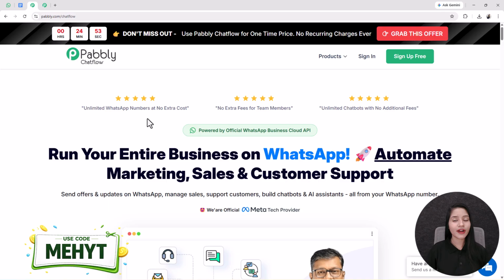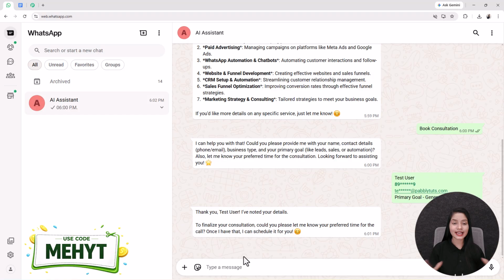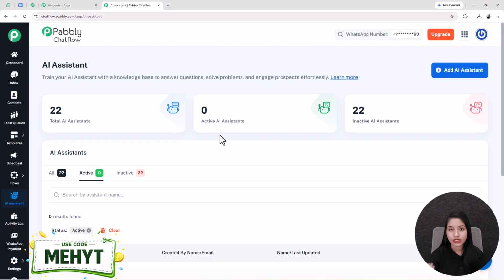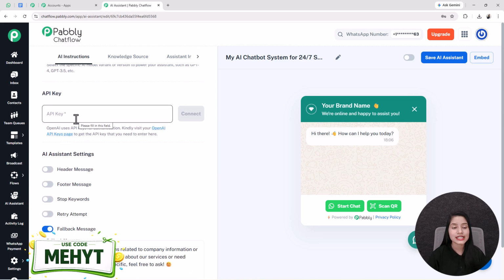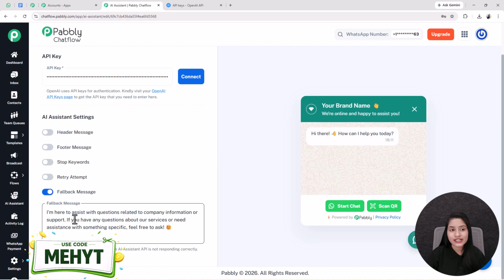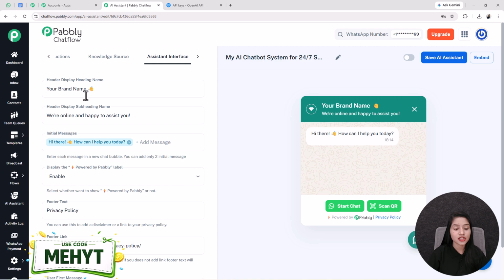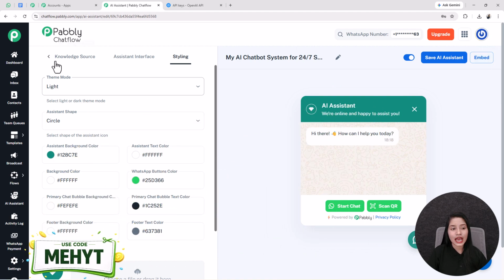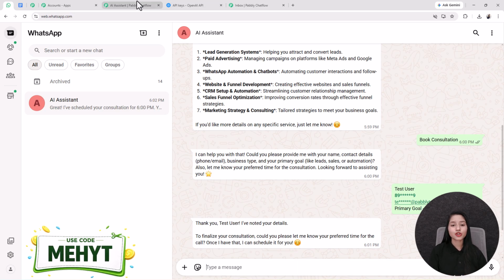My AI Chatbot System for 24/7 Sales [Proven Setup]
Unlock the potential of your business with an AI chatbot that works for you around the clock! In this tutorial, learn how to set up a proven My AI Chatbot System for seamless 24/7 sales.

🚀 In this step-by-step guide, we’ll cover how to:

✅ Create your AI chatbot without any coding skills
✅ Set up automated responses for instant customer engagement
✅ Implement smart sales funnels to boost conversions
✅ Integrate with popular payment gateways for easy transactions
✅ Monitor chatbot performance and optimize for better results

This powerful automation tool will help streamline your sales process, reduce manual workload, and elevate customer satisfaction! 🌟

🎯 Use Case: Deploy an AI assistant that engages visitors, answers product or service queries, and guides them toward purchase decisions—keeping your sales active 24/7 without manual involvement